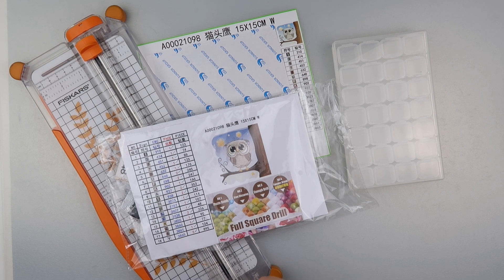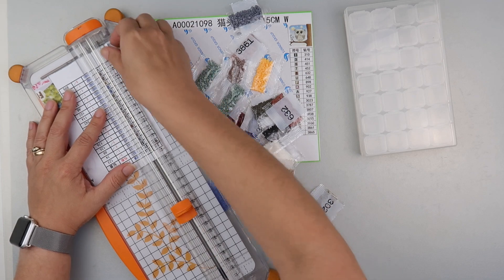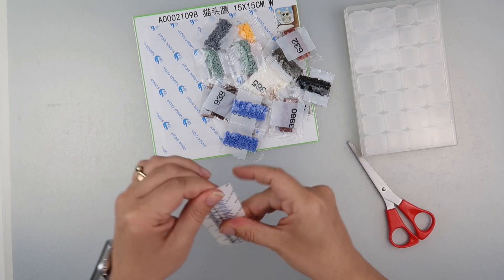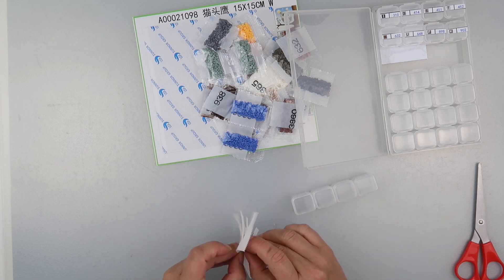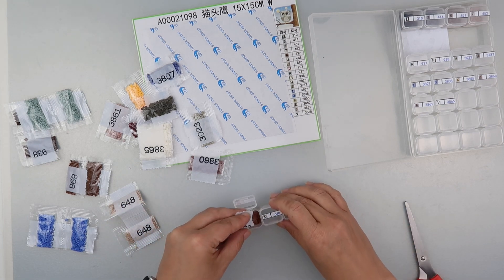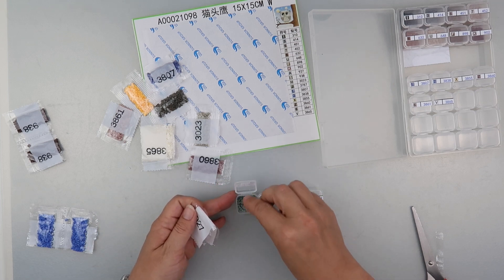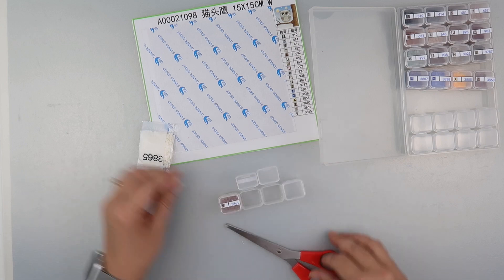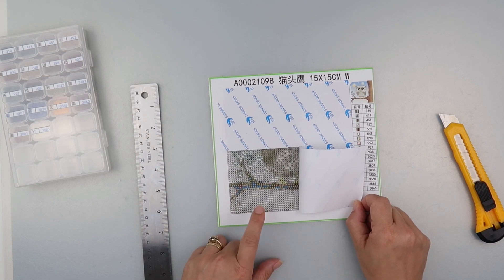Diamond Painting - Preparation | Owl - Homfun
The storage I used to kit up this video can be found

Coverpaper used

I also used a Xyron Sticker maker gifted to me by a lovely subscriber, and my trusty Fiskars Trimmer.